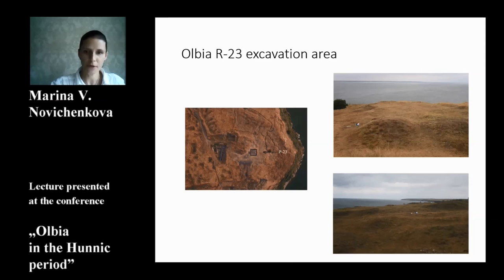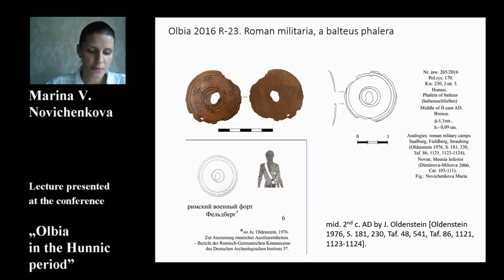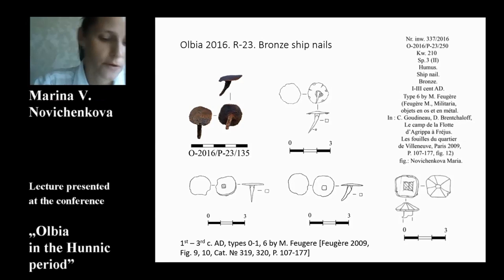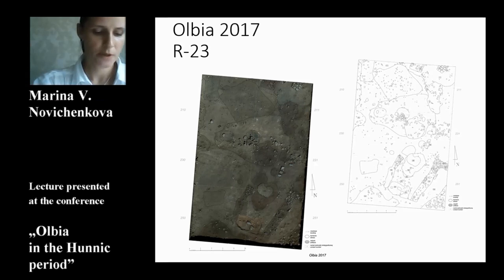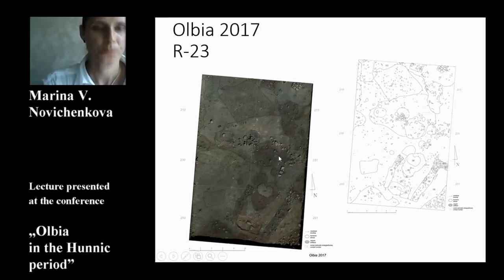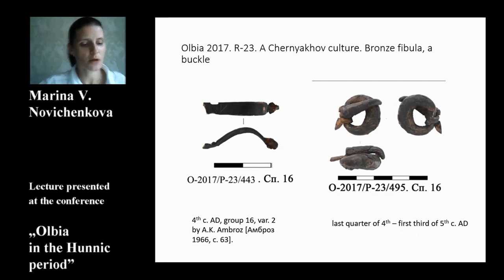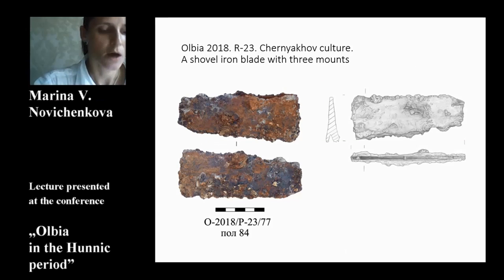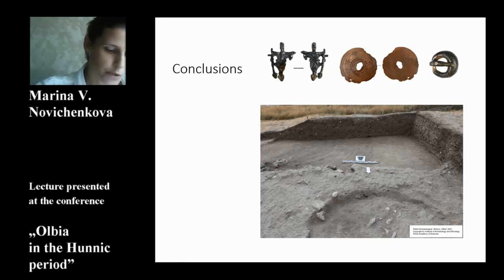Lecture 06 from conference "Olbia in Hunnic Period" by Maria V. Novichenkova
Institute of Archaeology and Ethnology of the Polish Academy of Sciences

and

Institute of Archaeology of the National Academy of Sciences of Ukraine

presents a lecture from a scientific conference:
Olbia in Hunnic Period

organized at November 5–6, 2021

Author:  Maria V. Novichenkova

Title: Metal objects from the R-23 excavation area in Olbia Pontica (2016–2018, 2021): Classical, Roman and Chernyakhov culture periods

Abstract:
The previously unexplored site R-23 in the southeastern part of the Olbia citadel, excavated from 2016 within the frame of the Ukrainian–Polish project, had proved the significant scientific results from the first years of investigations. The selection of area for research located promisingly on the highest promontory in the Dnieper-Bug estuary, in the central part of the citadel, suggested that this territory could actively develop in antiquity, as a location of great strategic importance for the city. Geophysical prospection of the area has revealed the presence of large architectural structures constituting a part of planned urban development.
The socio-cultural and chronological section, reflecting the peculiarities of life in this territory in different historical periods, was the study of metal items from the R-23 site. The artifacts, a high saturation of which was recorded in all of the strata investigated at this site, cover objects made of silver, bronze, iron and lead, silver and bronze coins included. They represent the main stages of urban and economic development in Olbia, focusing in particular on the Roman and Late Antique periods.
During the study of the upper strata and objects of the Late Antique time, for the first time on the R-23 site on a wide area, the study of the quarter development was partially revealed and began to study - the objects of stone construction, a detached building and a semi-dugout with the remains of hearths, confidently correlated with the carriers of the Chernyakhov culture. Along with ceramics and glass items, metal objects were revealed in the layer, which are clear chronological markers fixing and confirming the existence and development of the Chernyakhov culture in Olbia in the last third of the 3rd - 4th centuries AD, highlighting the final stage of its existence, as well as the life of the settlement, which ended in the first third - first half of the 5th century AD.
The Roman phase is characterized by extensive economic and building activities in this area of an Upper City associated primarily with the deployment of a part of the Roman vexillatio in this section of the Olbia citadel in the 2nd through the first half of the 3rd centuries AD. The metal artifacts from the Roman period are represented by Roman cingulum militare personal equipment, ship nails, camp and household items, including Roman provincial bronze ware, locks, medical instruments, samples of local products from the workshops of the Northern Black Sea region.
The peculiarities of an area location and the finds of redeposited votive metal objects of Classical and Hellenistic attribution, residual in the Roman and Late Antique layers, are both a tentative indication of function of a cult structure in this area — the third after the Central and the recently discovered Southern temenoi — during the existence of Olbia as a polis.